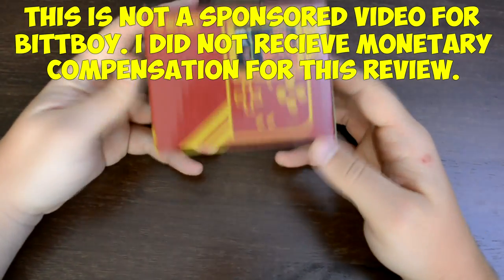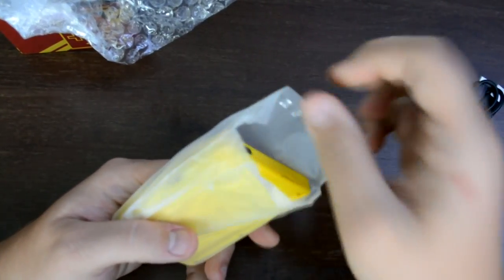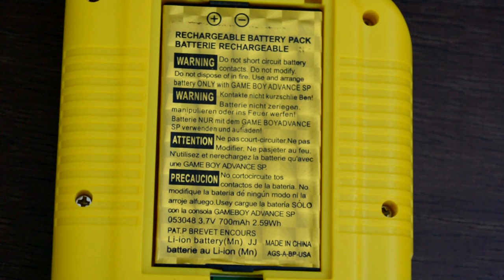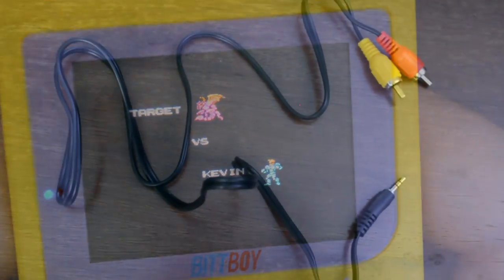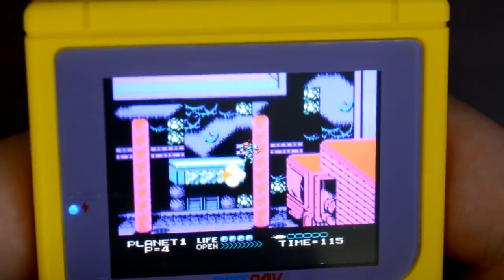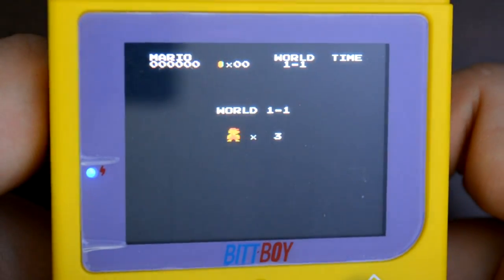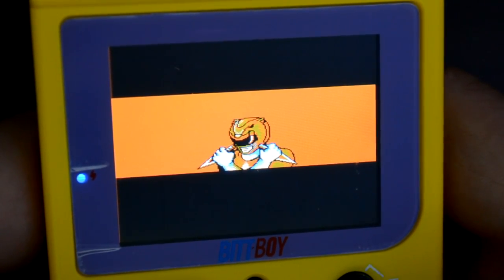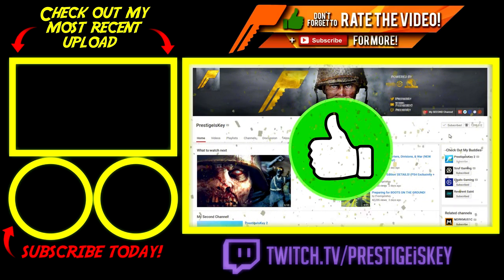PORTABLE NES/SNES WITH 129 GAMES!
Who would have thought...

Today I wanted to take a moment to talk about a nifty handheld gaming console called the Bittboy. It resembles a gamrboy in many ways but emulates what you would normally see on an NES and SNES. This was not a sponsored video at all - Just wanted to review about something interesting.

If you're interested in Bittboy here is the website!